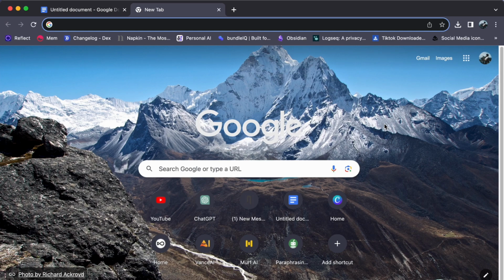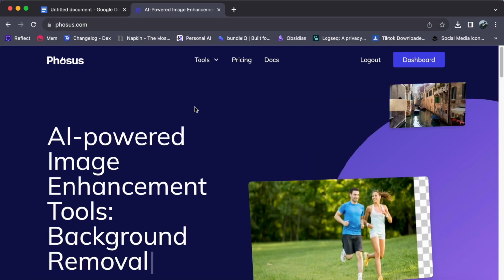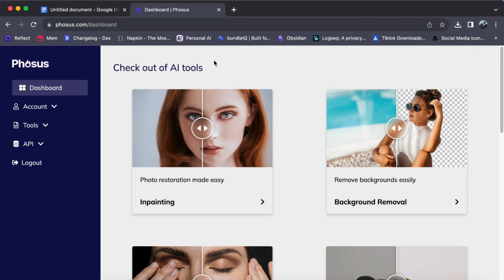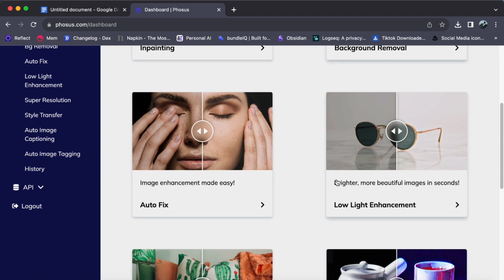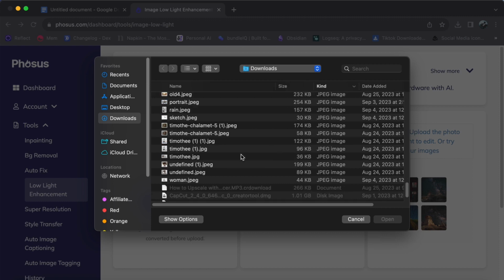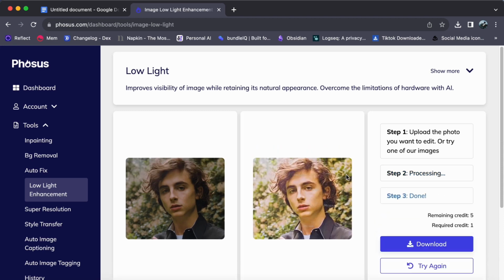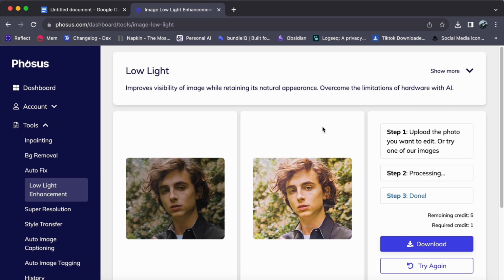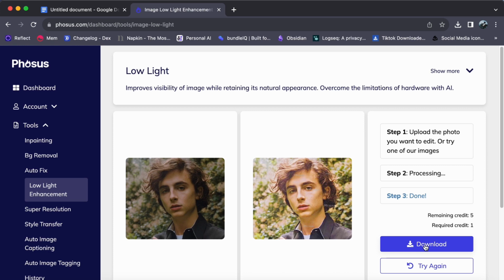How to Brighten your Photos with Phosus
In this video, I'll show you How to Brighten your Photos with Phosus. Illuminate your photography with Phosus and learn how to brighten your photos in this illuminating tutorial. Whether you're a professional photographer or just someone who loves capturing memorable moments, this guide will help you bring out the best in your images.

Phosus is a powerful tool that enhances your photos by adjusting brightness, exposure, and highlights to achieve the perfect lighting. In this tutorial, we'll walk you through the user-friendly process, ensuring you can effortlessly transform your photos from dull to dazzling.

Discover the various features and techniques that Phosus offers to brighten your photos, making them pop with vibrancy and detail. From landscapes to portraits, you can breathe new life into your photography.

Join us on this journey to master the art of photo brightening with Phosus. Whether you're a seasoned photographer or a beginner, you'll find this tutorial invaluable in enhancing your visual storytelling. Click the play button and let your photos shine like never before!